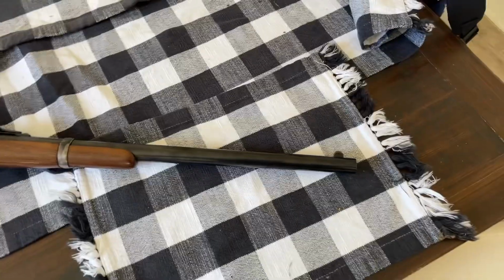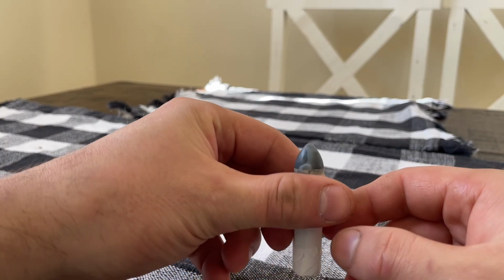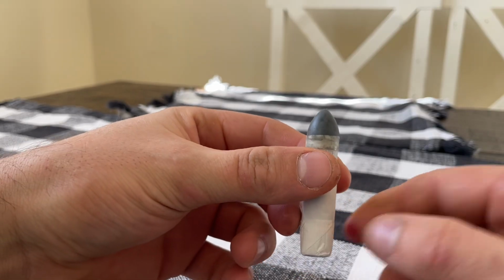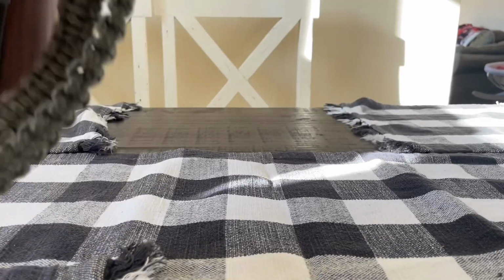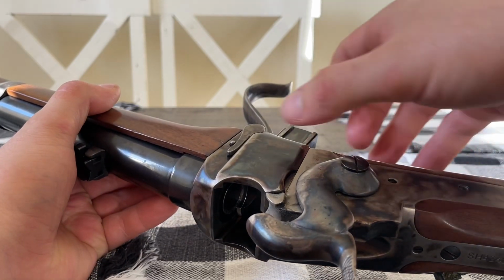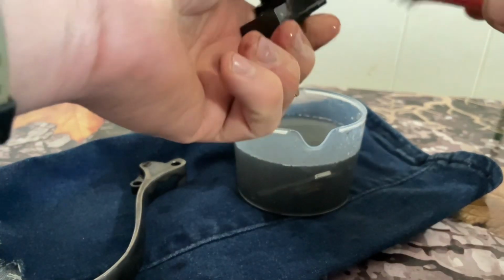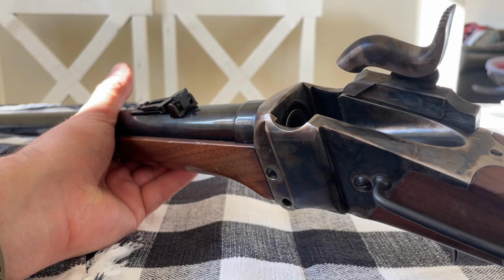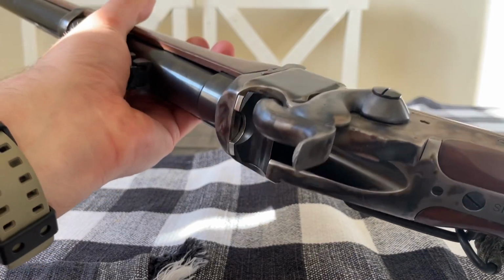1859 Sharps Cavalry Carbine Rocks!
It is our pleasure at Funpowder Country to present for your entertainment, a video on this fun and exciting replica made by Pedersoli in Italy. We faced some challenges with mobile data storage and lost some footage but we were able to save made for a fun experience.